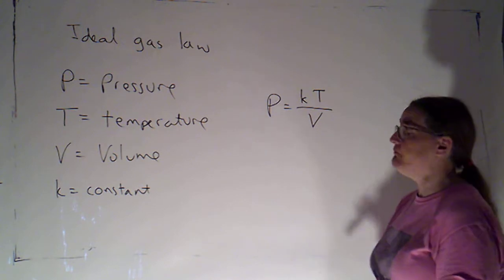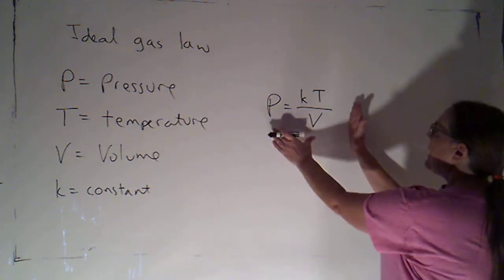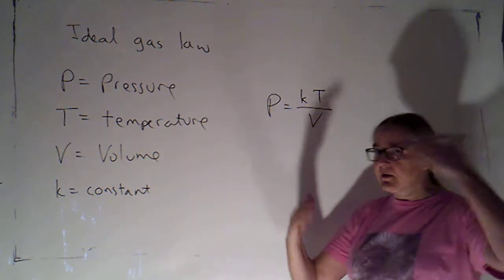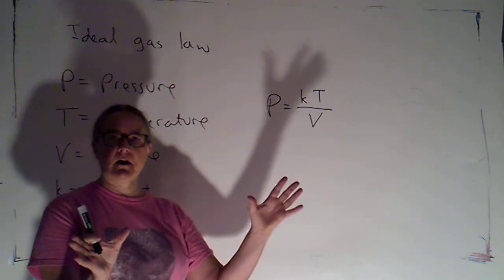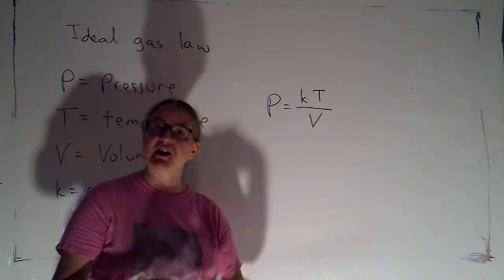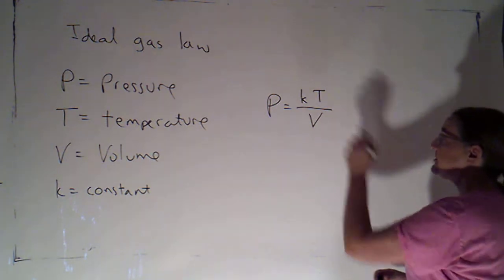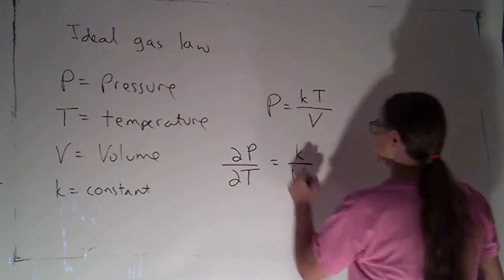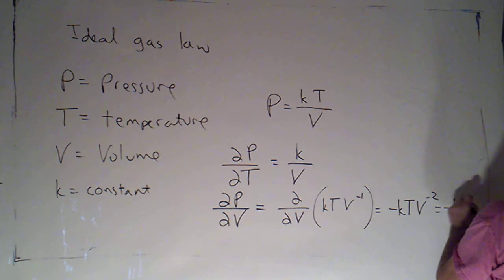3C 14 2 part 4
A second example of partial derivatives.  In this case, we work out the partial derivative at a point 2 ways:  by working with the function of 2 variables but treating on of them as constant, and by creating a function of just one variable by actually plugging in a constant for the other.